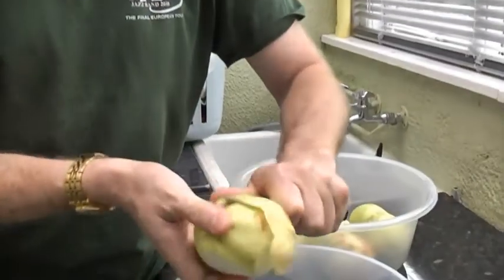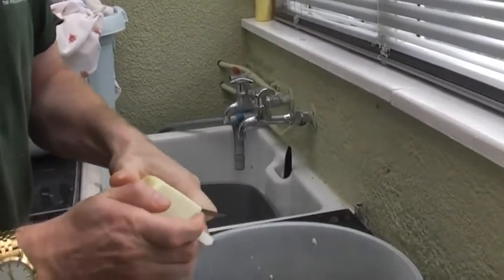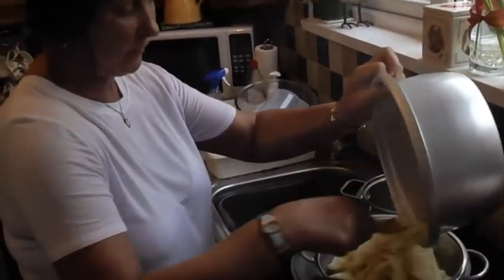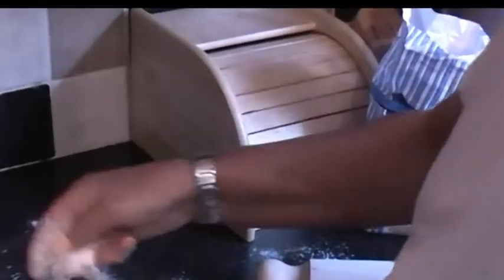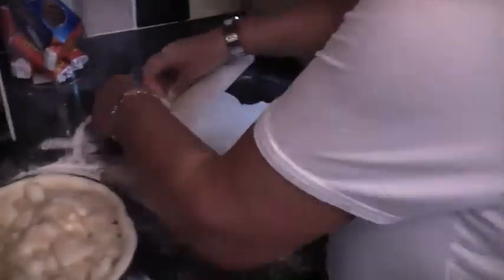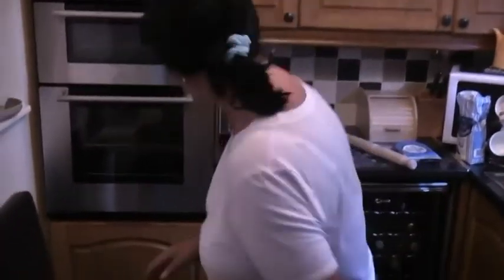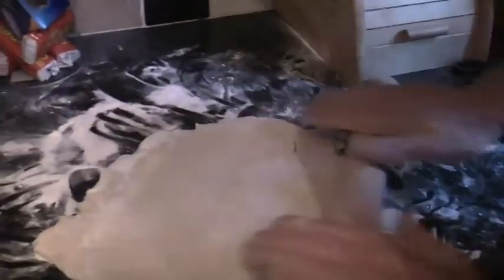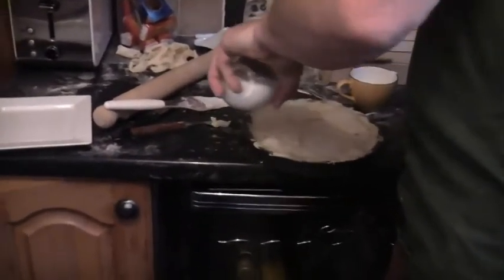The Art of Apple Pie Making. Cooking Film.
This film is an alternative take on how to cook
a traditional apple pie dessert, with Carol and Eddie.
Bargoed, Wales.
September 2018